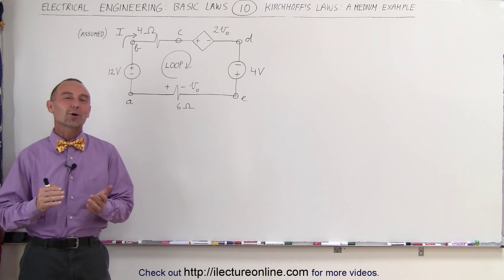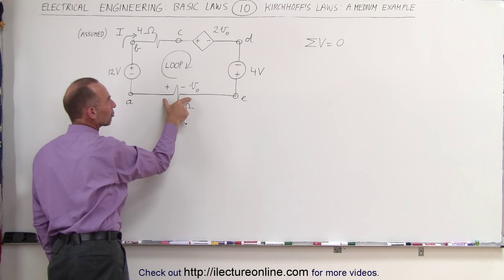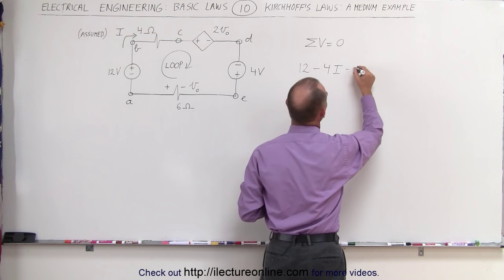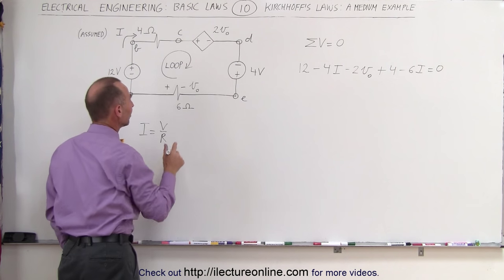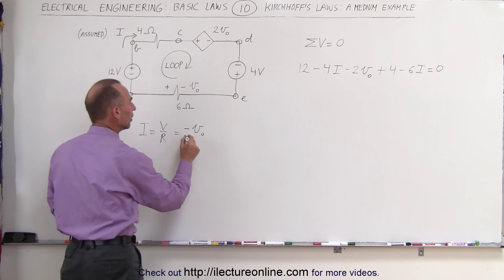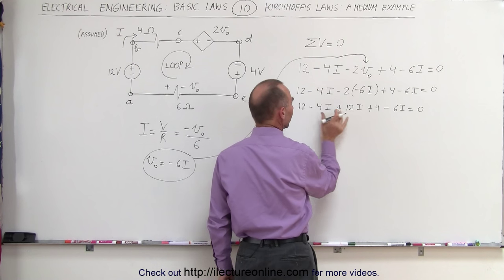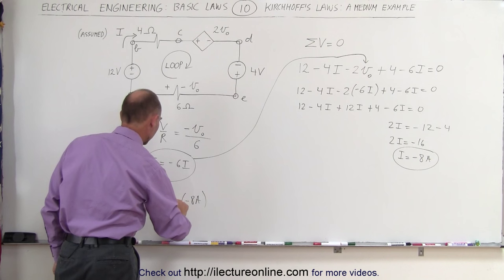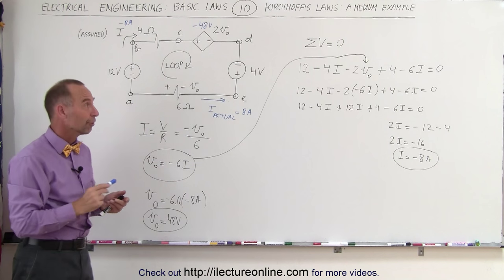Electrical Engineering: Basic Laws (10 of 31) Kirchhoff's Laws: A Medium Example 1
In this video I will use Kirchhoff's law to find the current (I=?) of a more challenging single loop circuit.